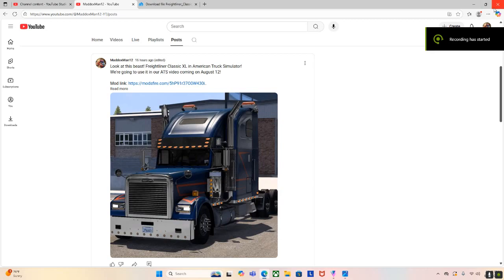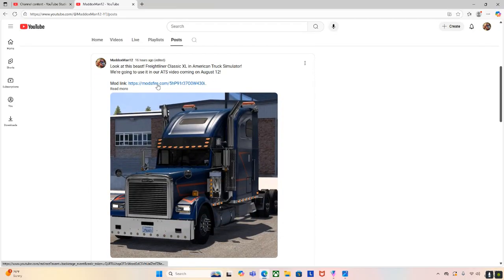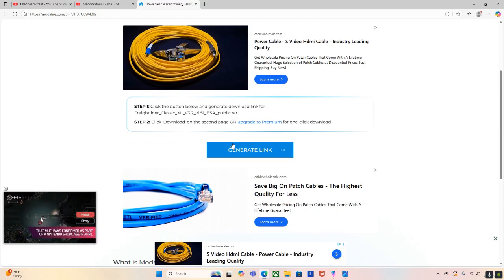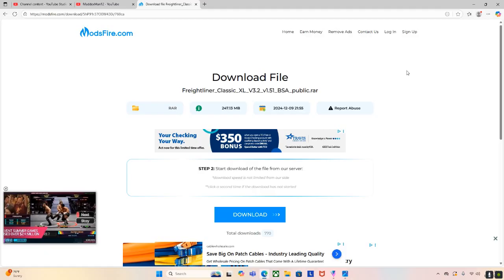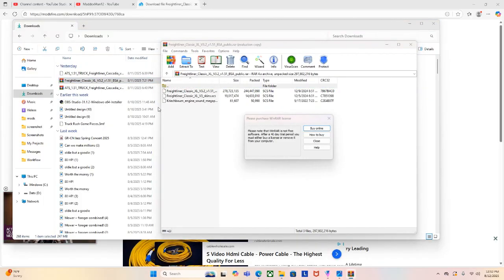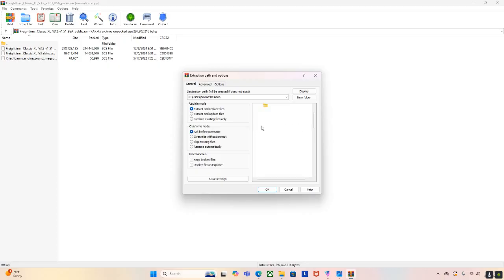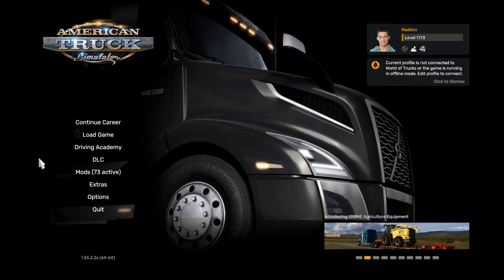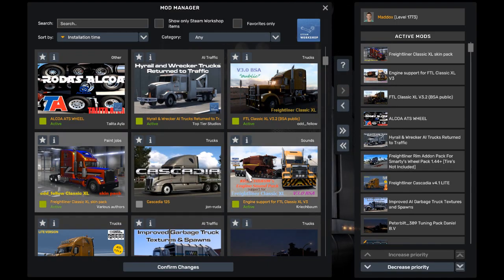How to Download Mods for ATS | Modsfire Tutorial 2025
In this video I walk you through every step to safely download a mod from modsfire.com for American Truck Simulator.